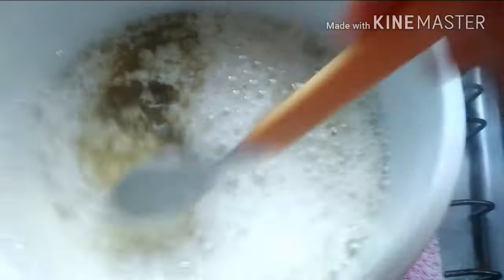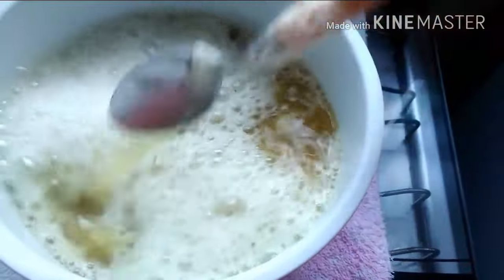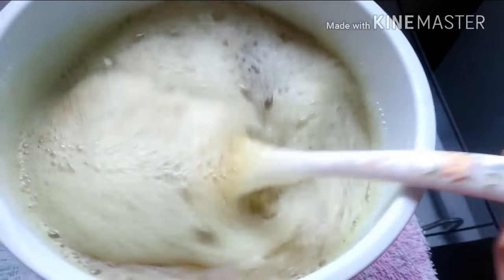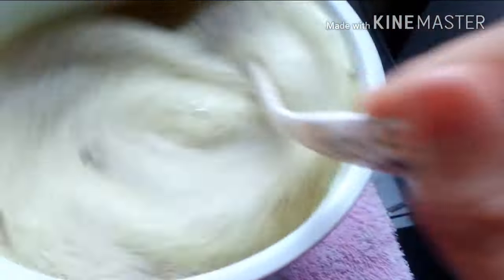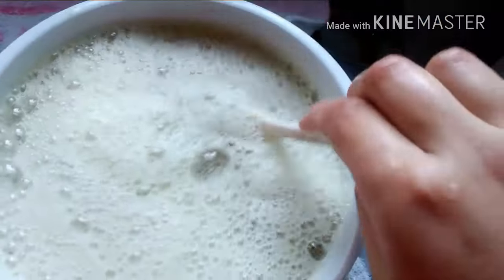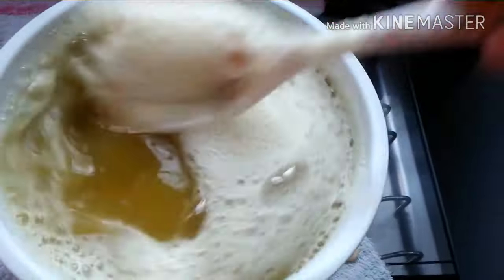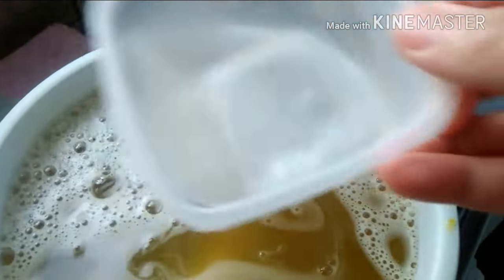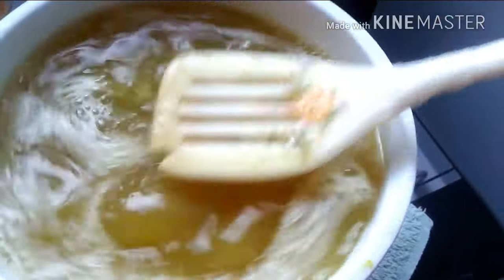SABÃO LÍQUIDO DE ERVA DOCE E LARANJA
Instagram Viviane Pedro